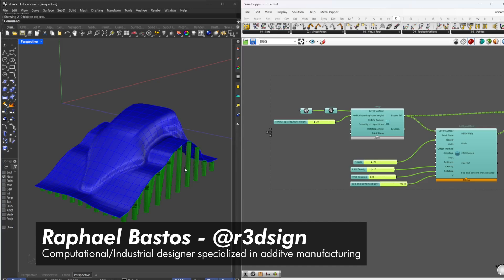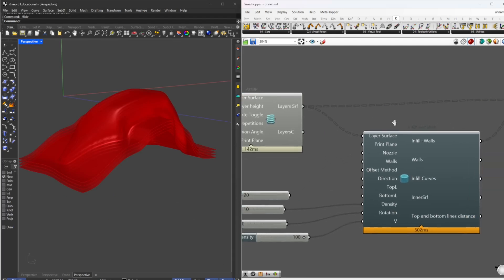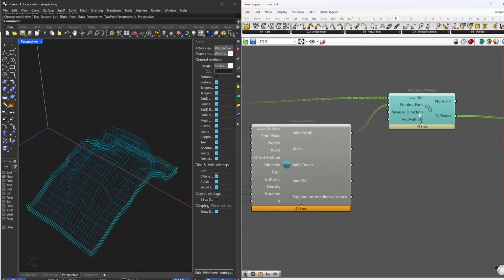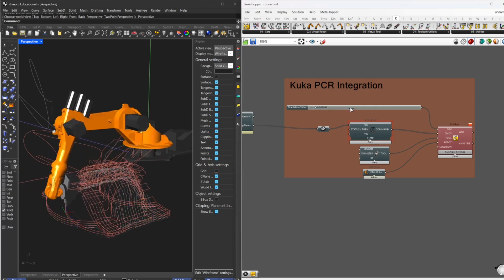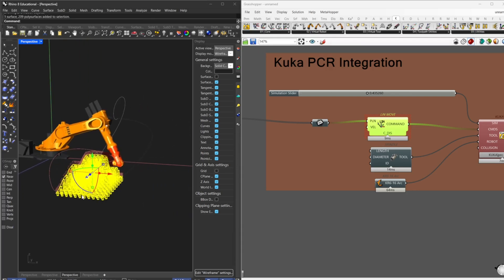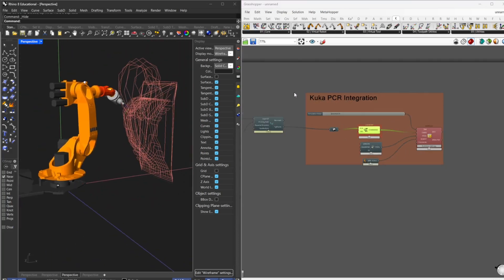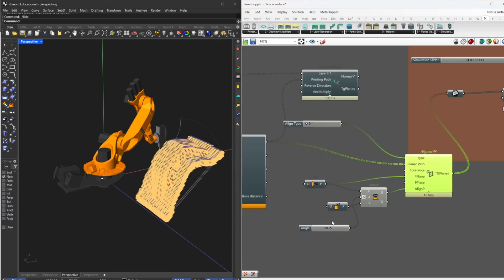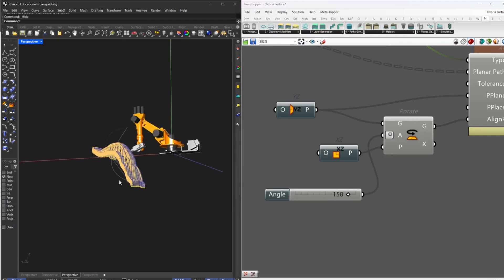(Non-PlanarR3D) 3D Printing over a surface with a Robotic Arm with Grasshopper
💲 Planilha Gratuita de Orçamento para IMPRESSÃO 3D e MODELAGEM

Para mais conteúdos como esse me siga no Instagram: @r3dsign ou meu no meu